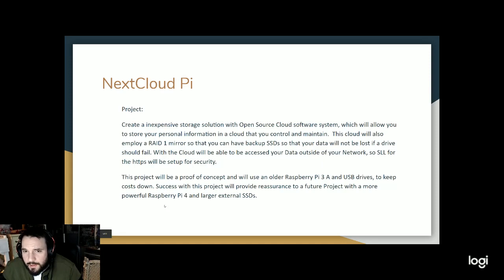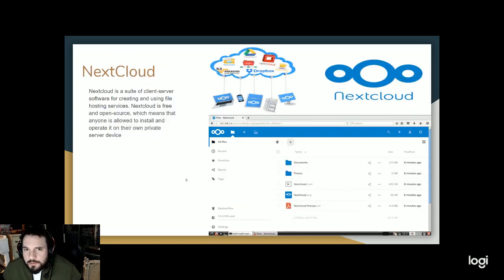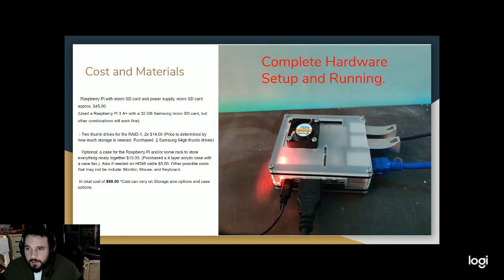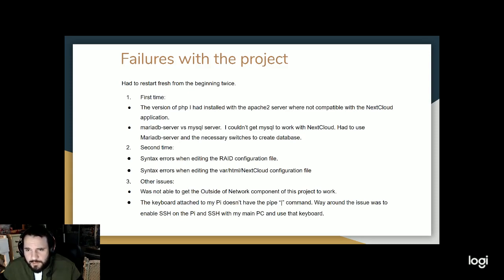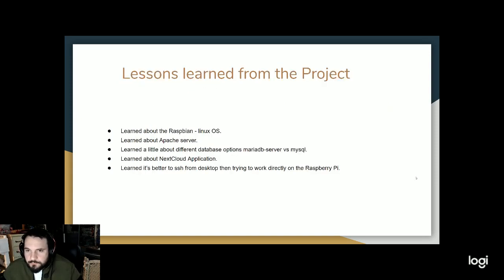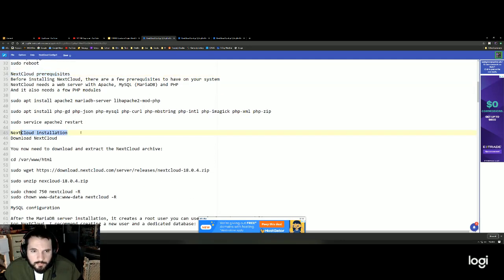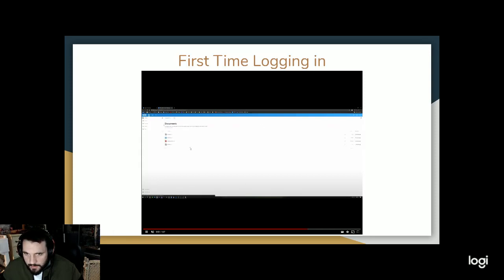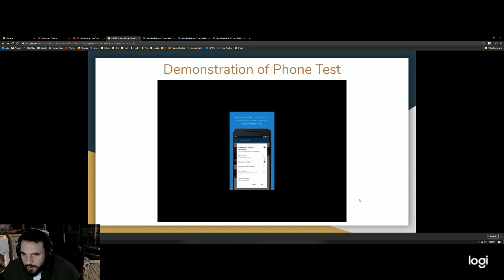INF490 Capstone NextCloud Pi Jesse Jones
Capstone Project Presentation. NextCloud Pi personal cloud storage solution.